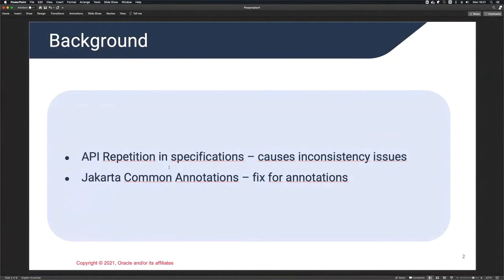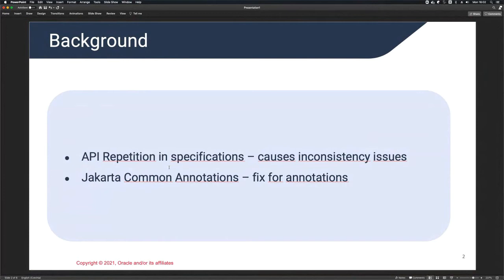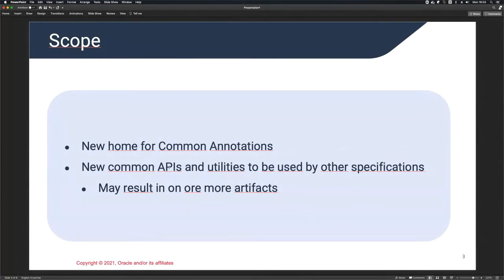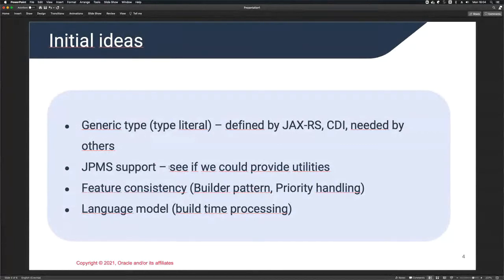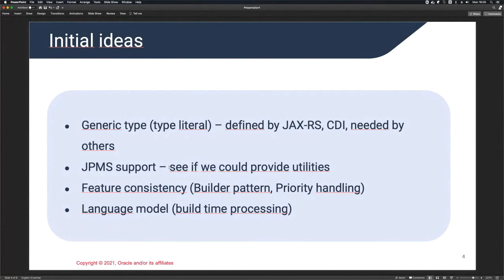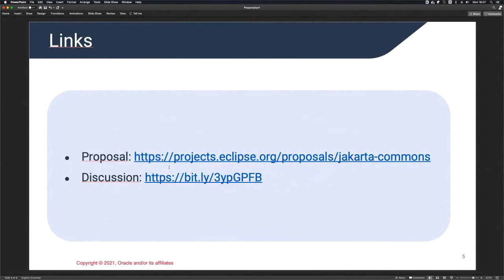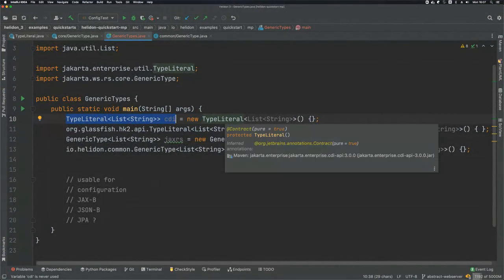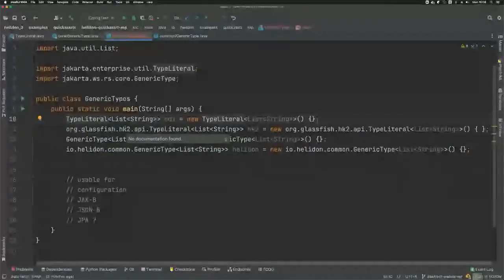Jakarta Tech Talk | Jakarta Commons Specification Proposal | December 13, 2021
Introduction to Jakarta Commons.
- Common components for Jakarta EE specifications
- What are the drivers to propose this new specification project, what should be in scope for the first release, and what are the ideas for the future.